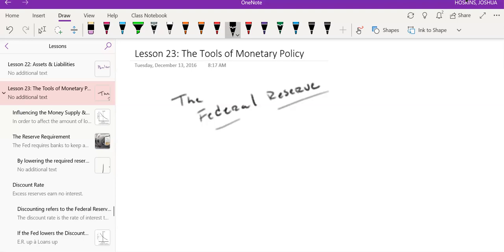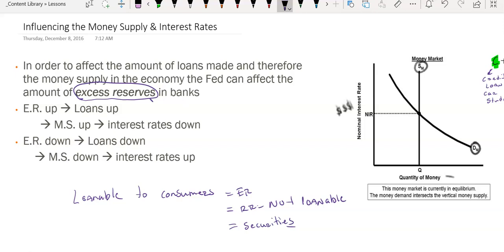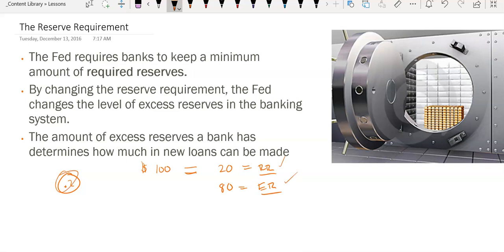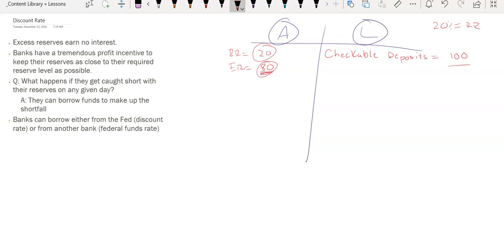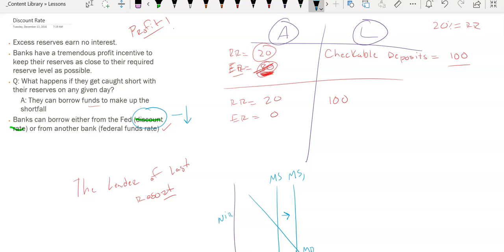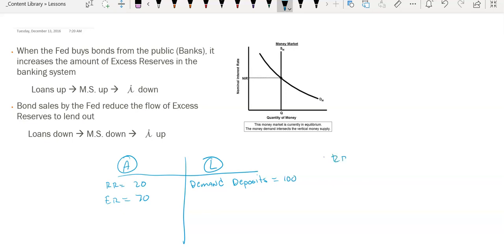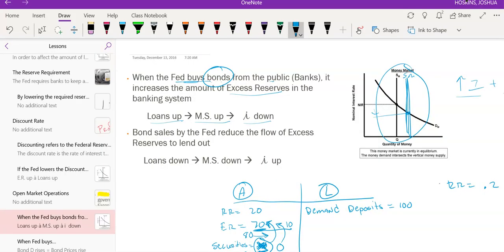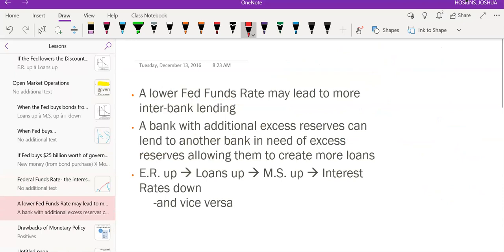The Tools of Monetary Policy